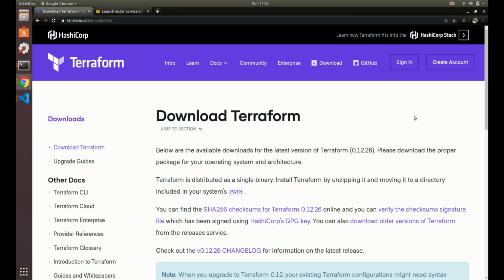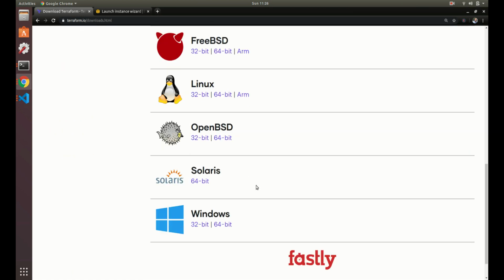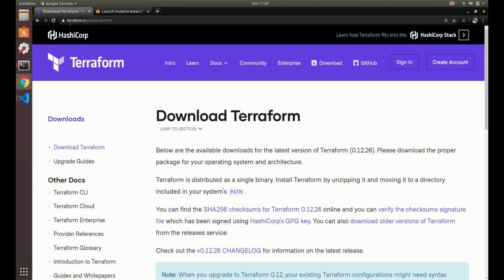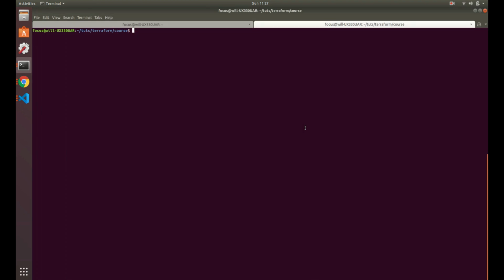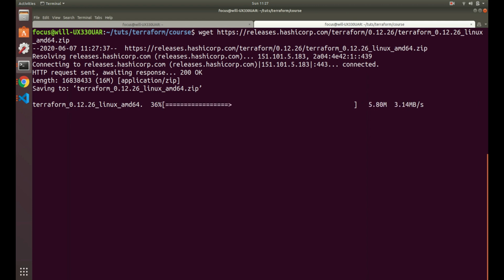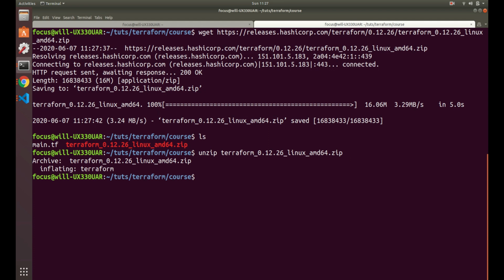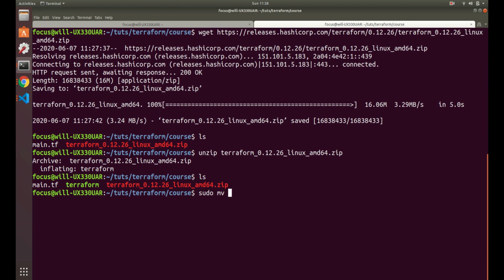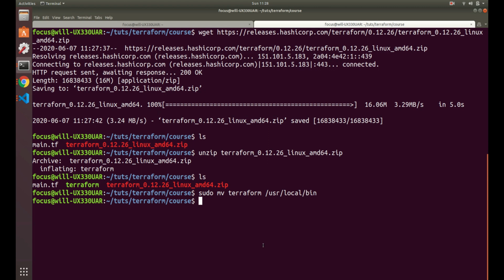Terraform Install | Terraform Tutorial | #2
Installing Terraform is pretty simple but each operating system has their own way of doing the install. In this video I will be showing you how to install Terraform on Ubuntu while discussing ways to install it on Mac and Windows.

Consult the Terraform documentation below if you run into any issues with the install.